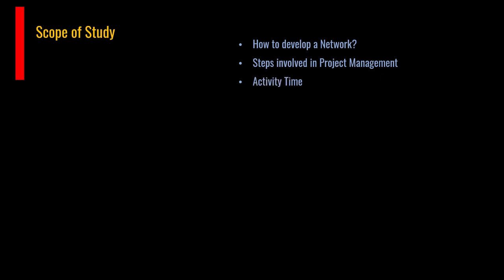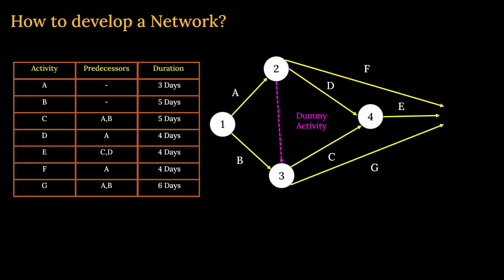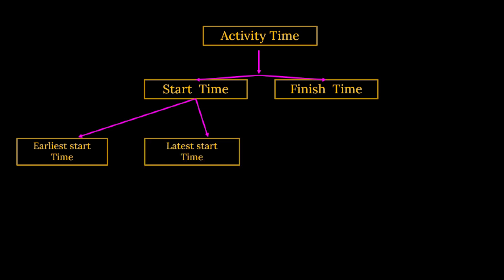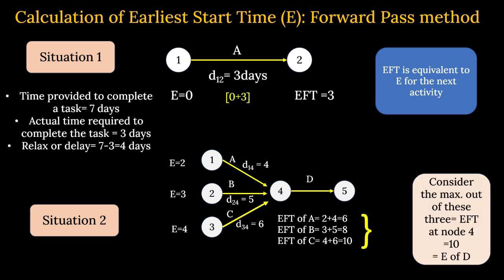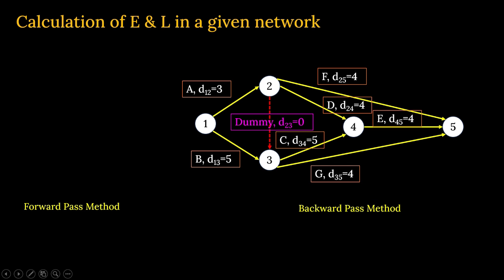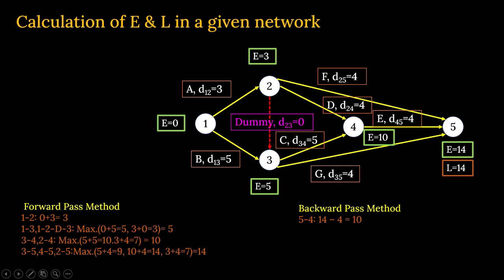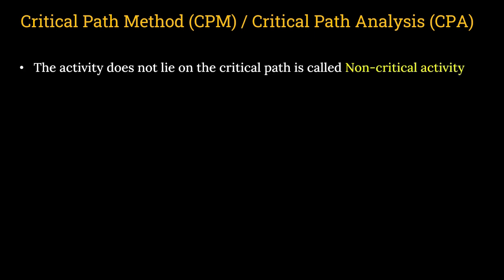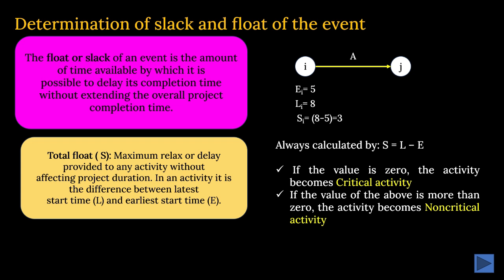Project Management & Network Analysis Lecture 2/HospitalityEducationPPT.